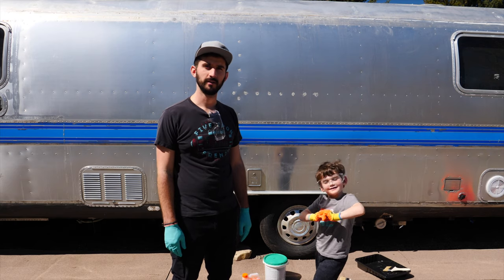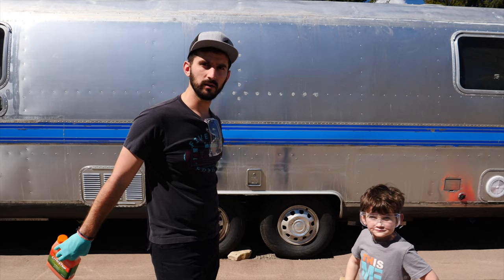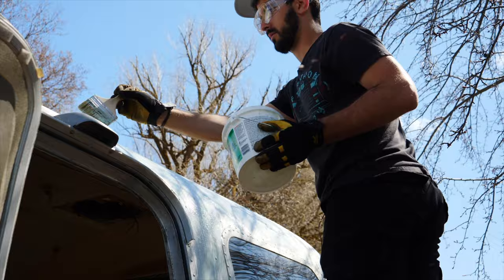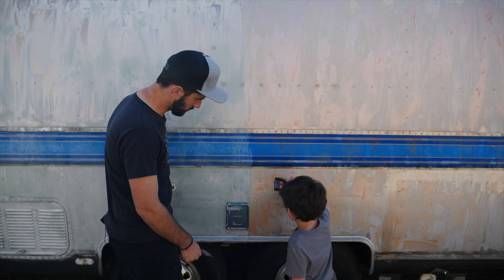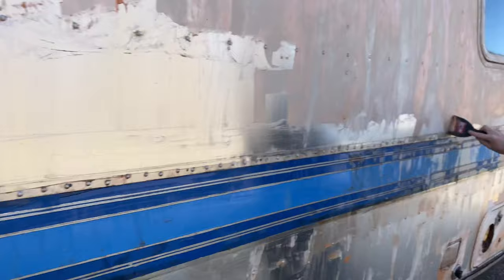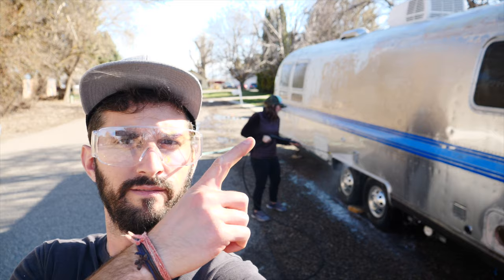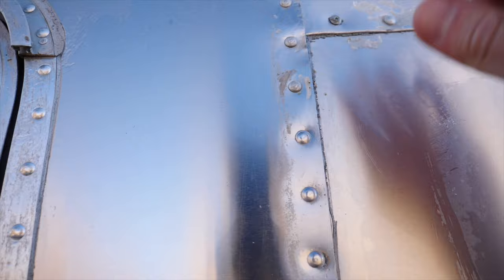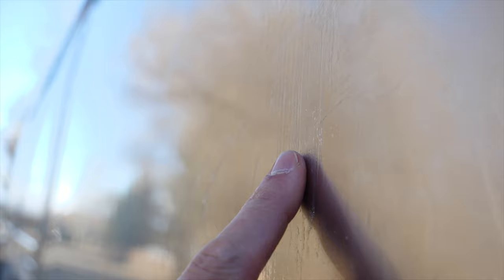Ready Strip VS CitriStrip: WHO WILL WIN?? - Stripping clear coat off our 1987 Airstream Excella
With the rise in Airstream renovations, a lot of people are stripping the clear coat from the shell so that they can polish it up nice and shiny for the classic Airstream look. With the go to paint remover having been banned and no longer available, the next best options must be put to the test. Ready Strip advanced pain remover or CitriStrip Stripping Gel. ONLY ONE CAN WIN. In this video we try out both of these safer paint strippers on our airstream so you know without a doubt what option to go with when you tackle this project.

GEAR USED
Camera: Panasonic GH5
(We do get a little kickback from DJI if you use our links, at no extra cost to you, so it keeps us making more videos like this for you!)

MB01OULFYFGTCIB